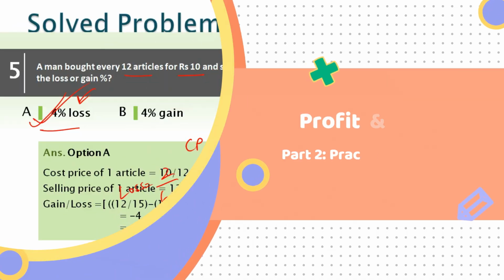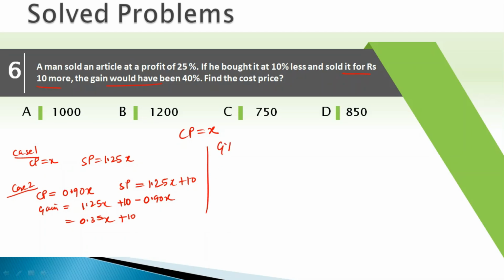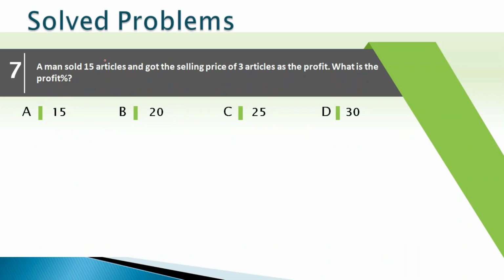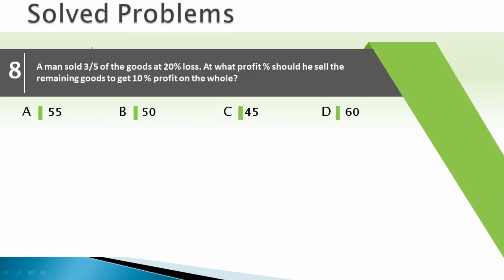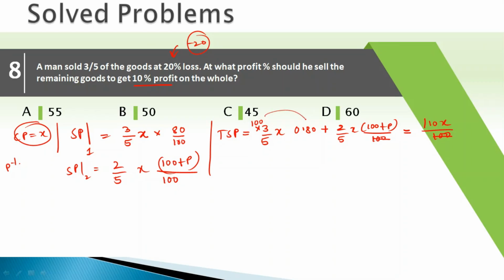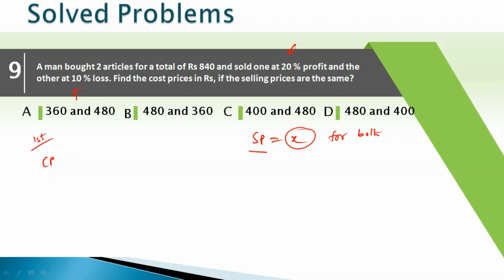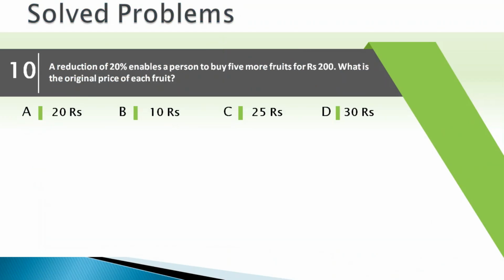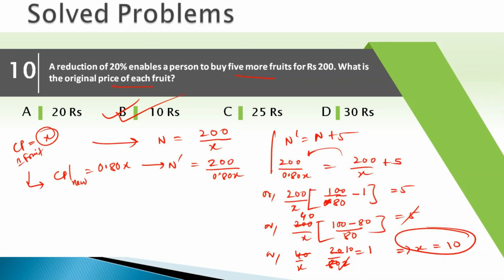Profit and Loss Advanced Problems | Lecture 2 | Top 5 Most Asked Questions | TCS, Wipro, Accenture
Ready to level up your Profit & Loss skills? 🚀

Welcome to Lecture 2 of our Placement Aptitude Series! In the previous video, we covered the basics. Now, we dive into 5 Advanced & Tricky Questions that frequently appear in exams like TCS NQT, Infosys, and Wipro.

In this video, I will show you how to tackle complex word problems using smart shortcuts and logical reasoning—no need for long calculations!

📝 What's covered in this video:

    Recap of key formulas from Lecture 1.

    5 New Practice Questions (Moderate to Difficult level).

⏳ Timestamps:
0:00 Introduction
0:27 Recap of Last Lecture
1:31 Problem 6 solving
5:23 Problem 7 Solving
7:30 Problem 8 Solving
11:29 Problem 9 Solving
14:50 Problem 10 Solving

🎓 Perfect for aspirants of:

    TCS NQT (Ninja & Digital)

    Infosys (Operation Executive & SE)

    Accenture, Capgemini, Cognizant

    Government Exams (SSC, Banking)